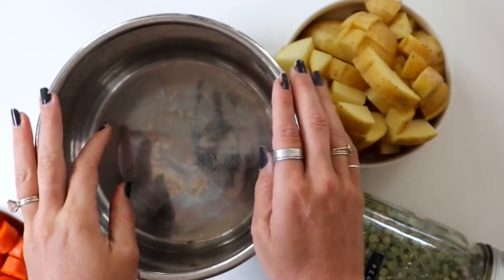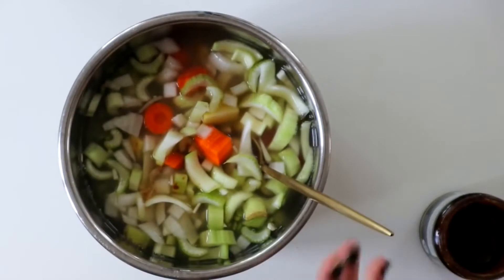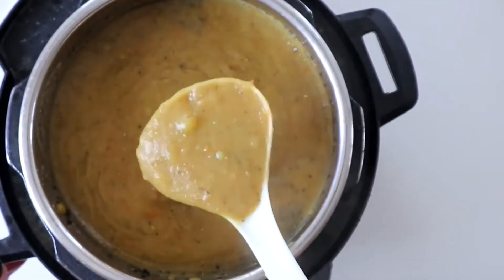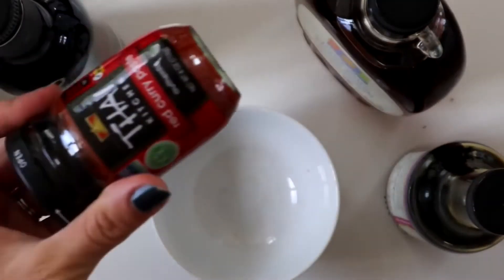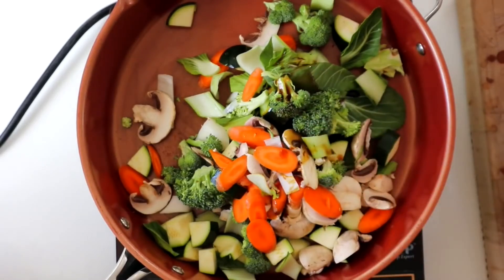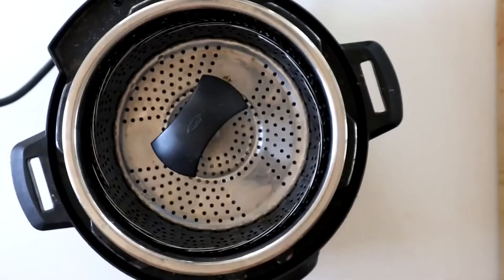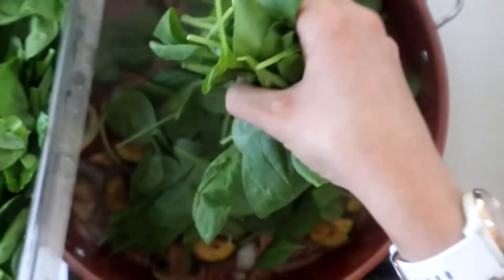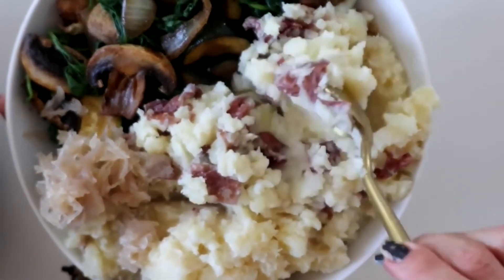Weight loss recipes for cooking - split peas soup, noodles and veggies; mashed potato and veggies!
Try this and you will never regret. Make these three meals all the time for  weight loss,  watching your weight or just enjoying great plant based food.